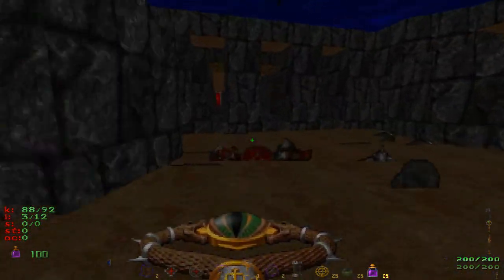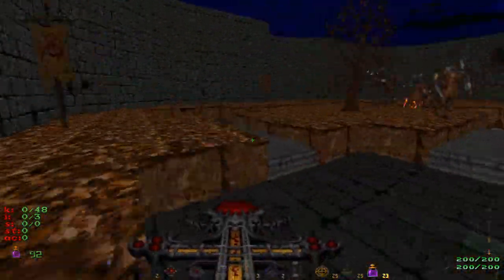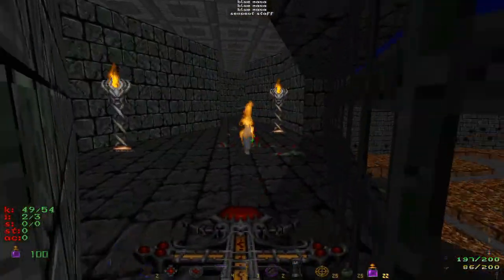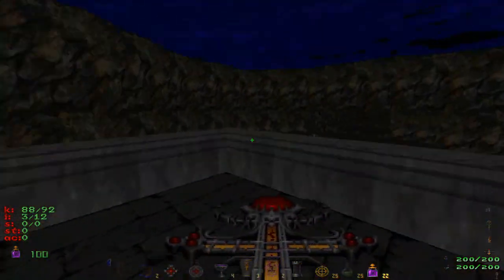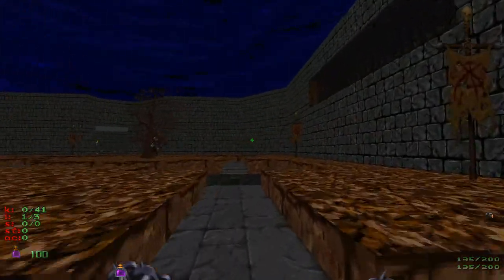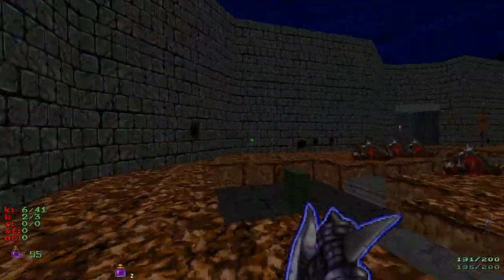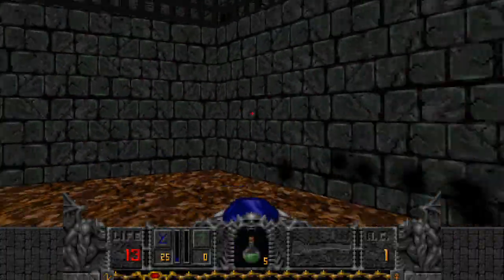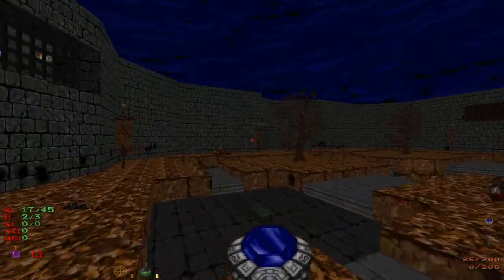Let's Play Hexen - Bonus Part 2: Laser Sword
In this part, we finish the bonus stages, and check out the other weapons of the game.